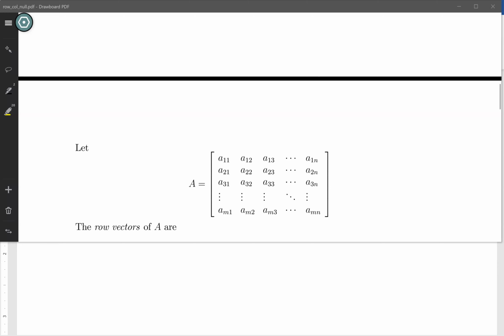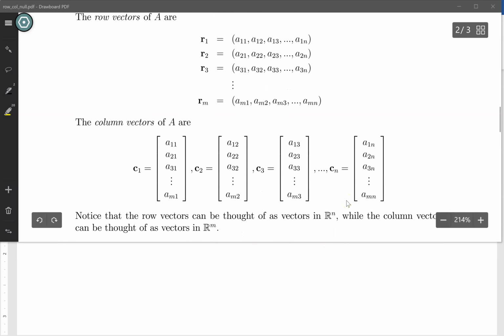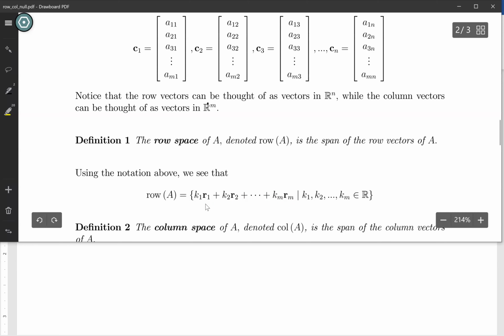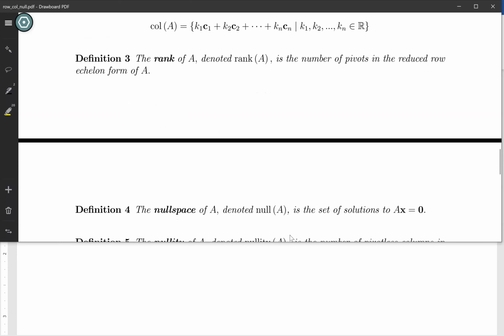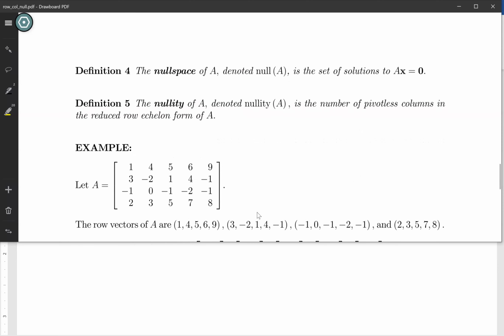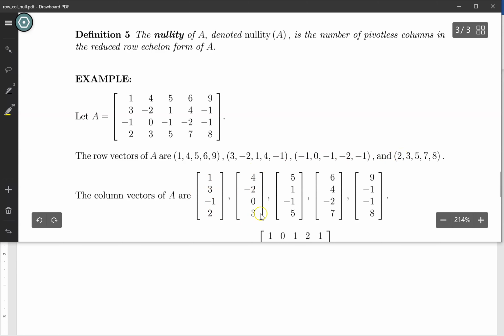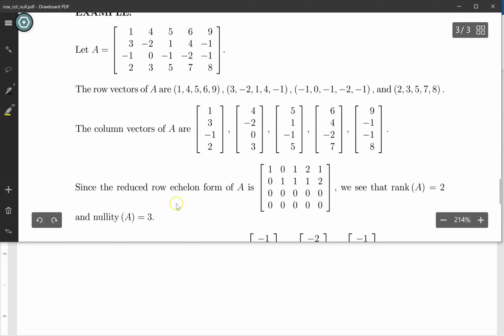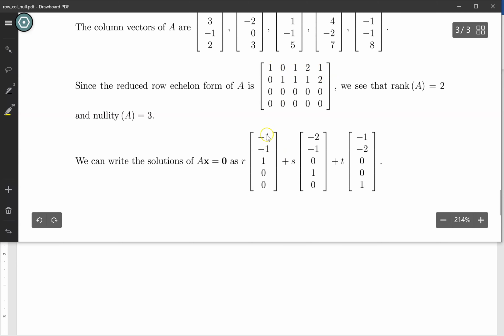Row Space, Column Space, and Nullspace